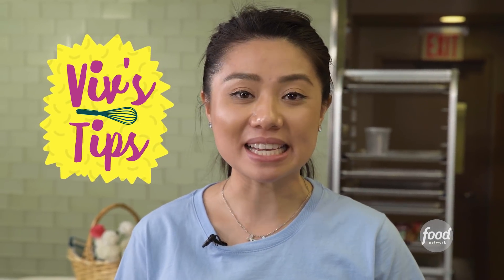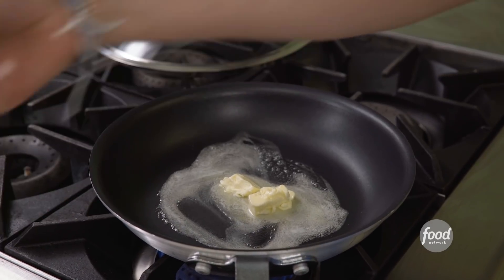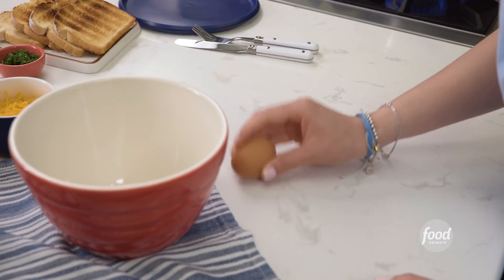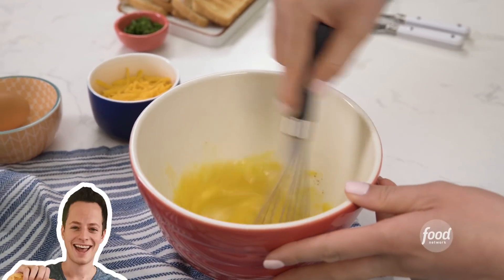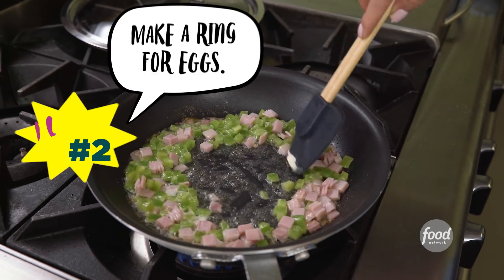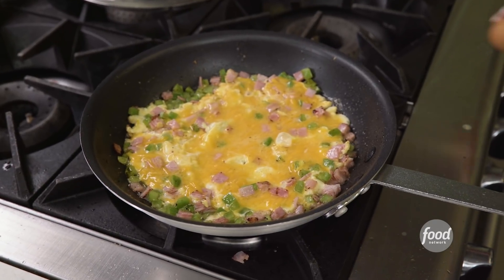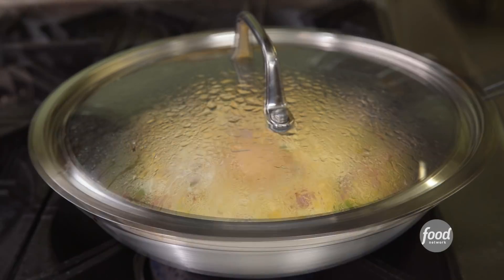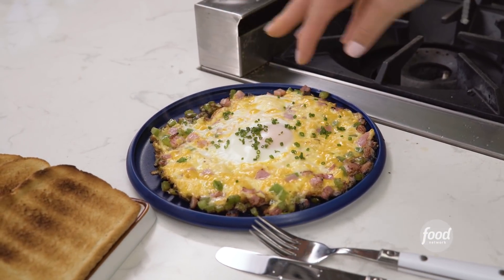How to Make an Omelet Fried Egg Mashup | Viv’s Tips | Food Network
When you can't decide how to make your eggs, make an Omelet Fried Eggs! (This is NO YOLK).

Have a tip you want Viv to cover? Sound off in the comments!

Vivian Chan explores the best cooking hacks, tips and tricks in her show, Viv's Tips! These aren’t your mom's cheats; these tips will wow even experienced cooks with shortcuts that actually work.